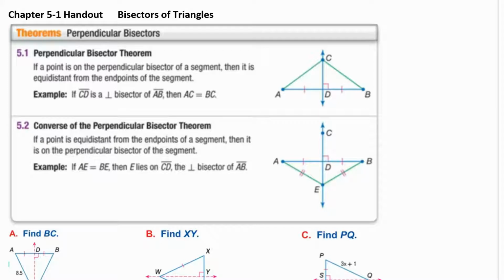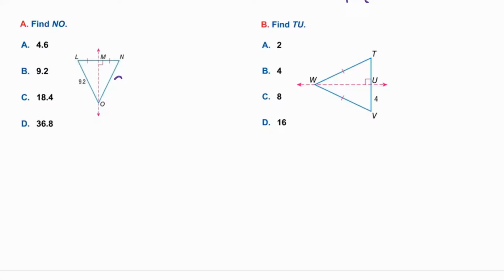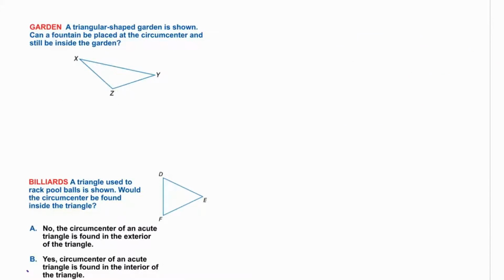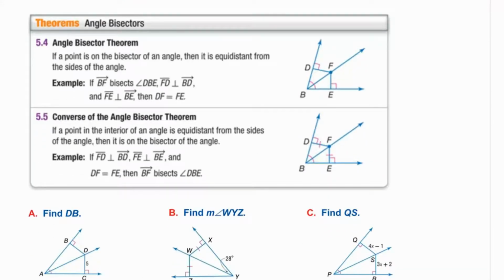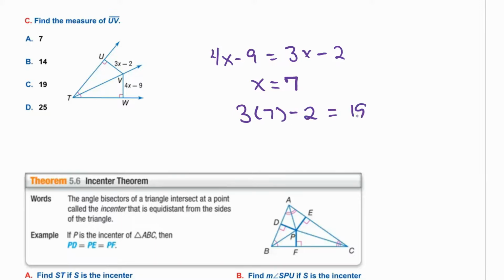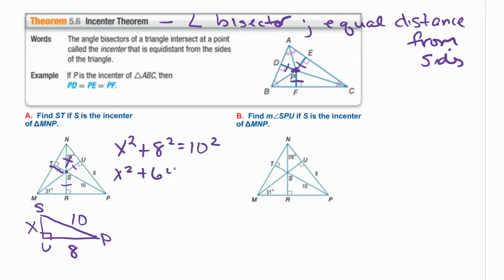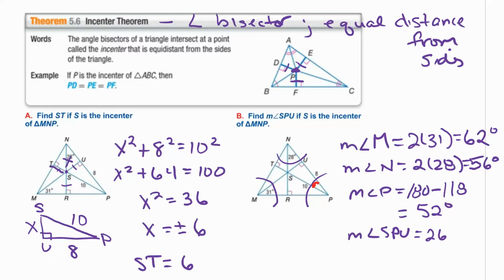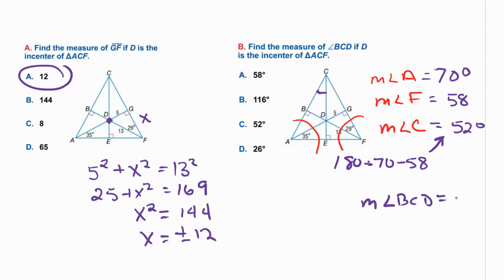Chapter 5-1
Bisectors of Triangles